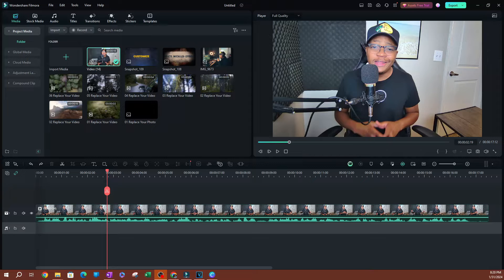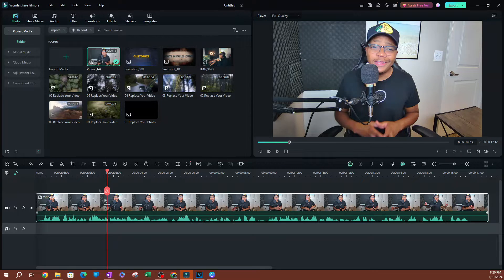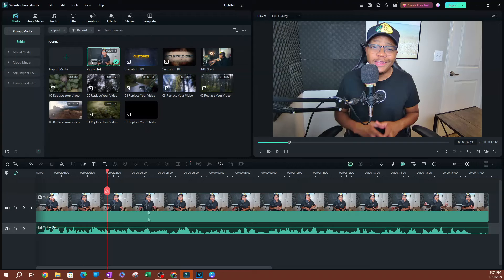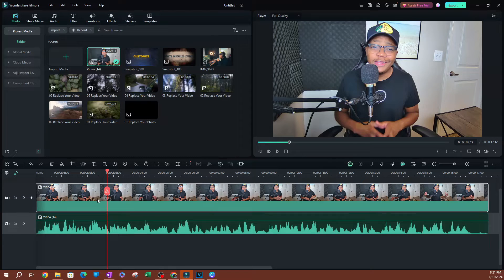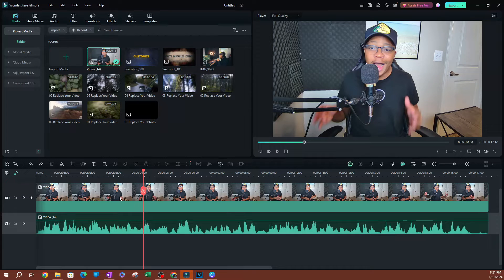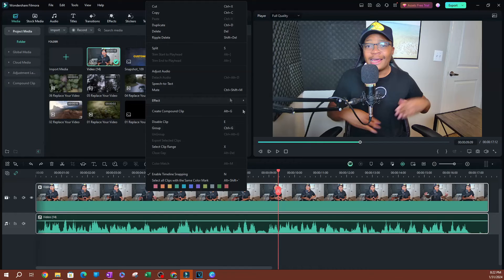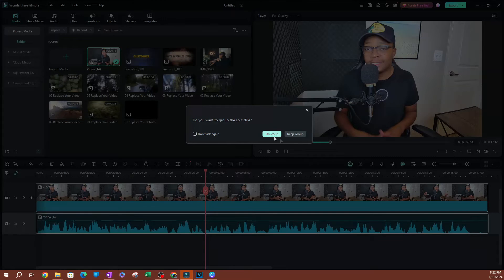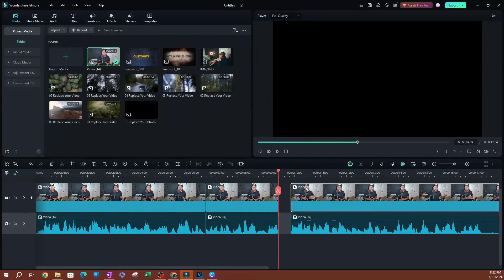How to DETACH, GROUP & UNGROUP Audio in Filmora 13